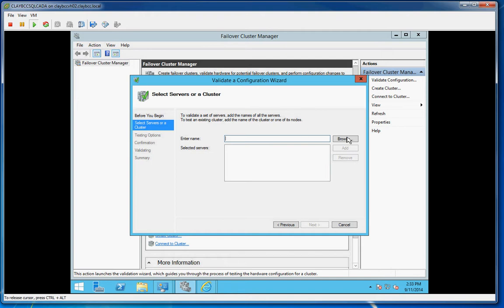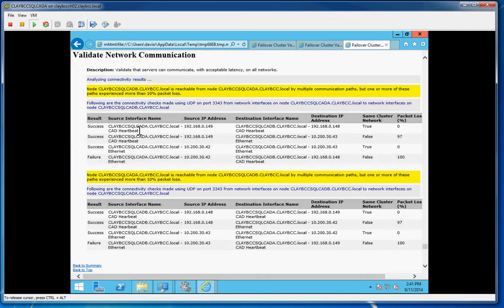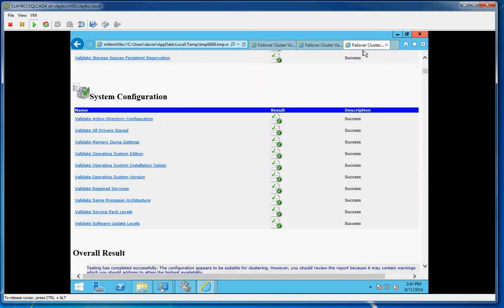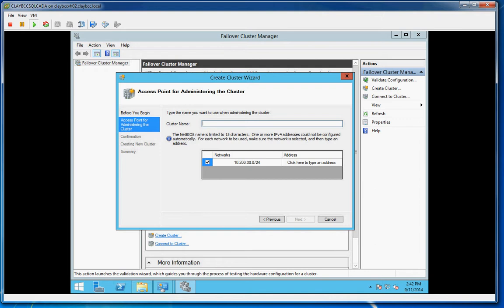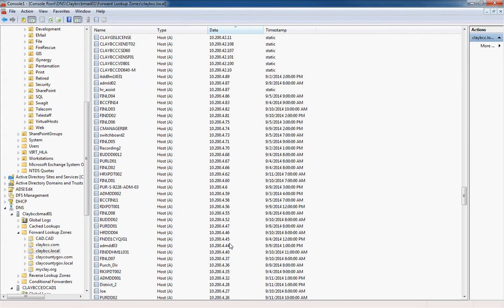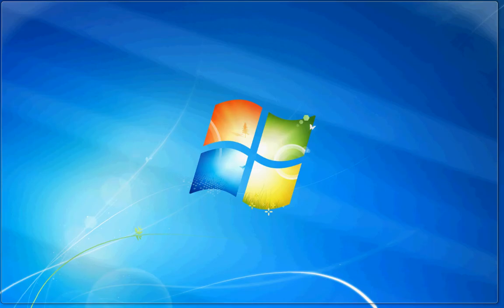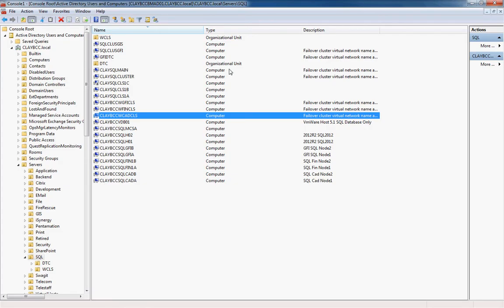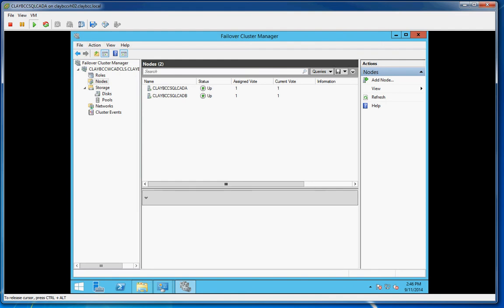Vmware MSCS Creation pt4